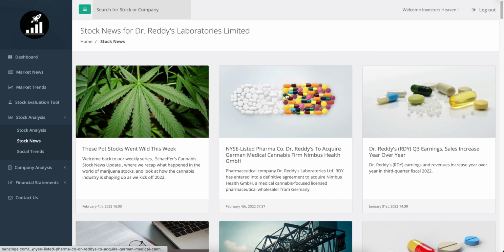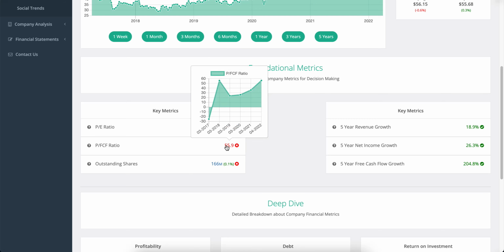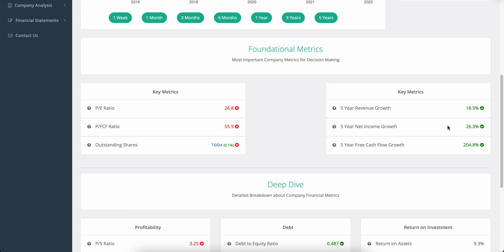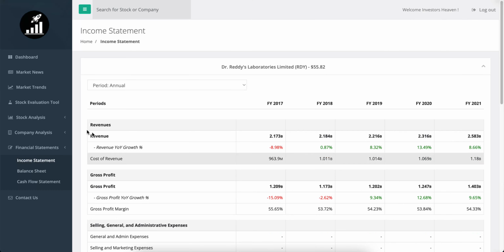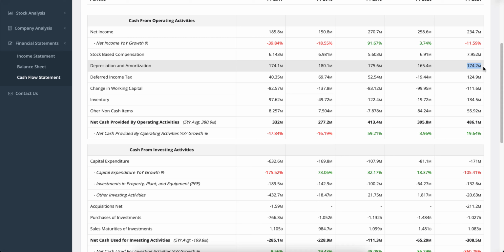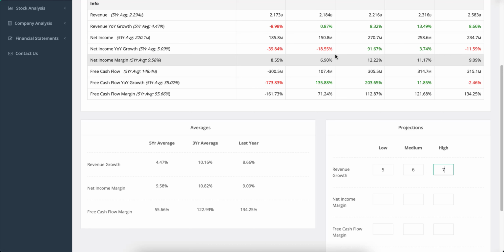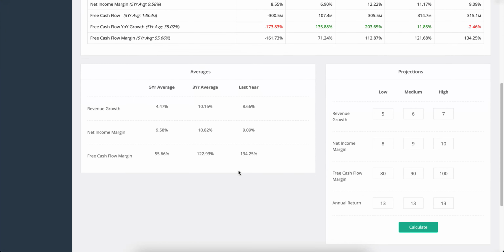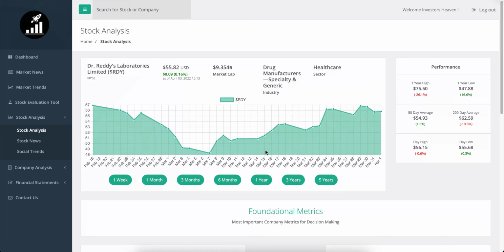Dr Reddy's Laboratories Stock - An Interesting Pharma Company ? | RDY Stock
Pharma companies have recently been a thing and I am getting more and more requests about taking a look at those. In this video, we are analyzing this Indian Pharma Company, RDY.